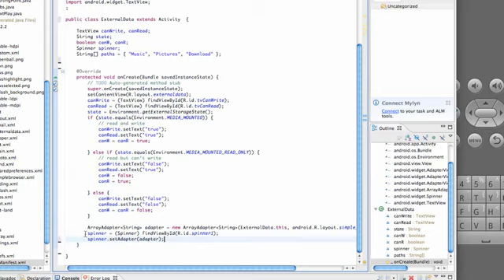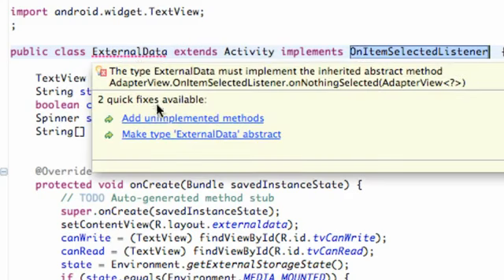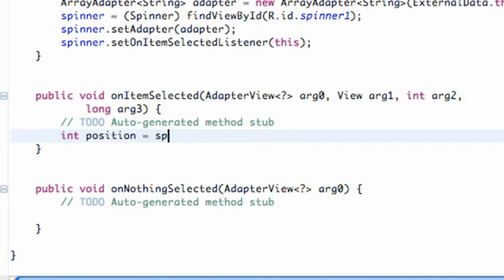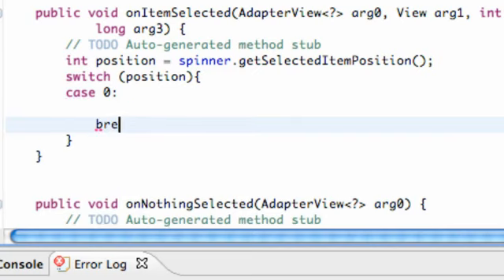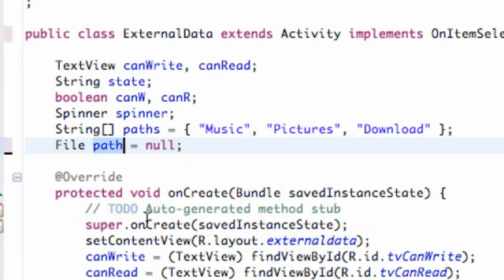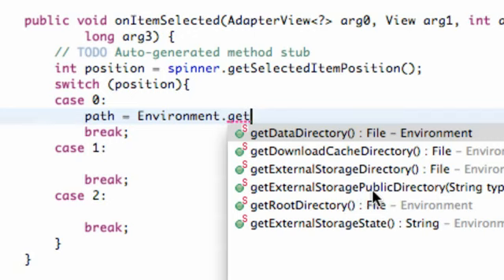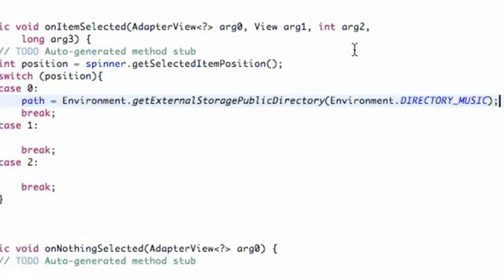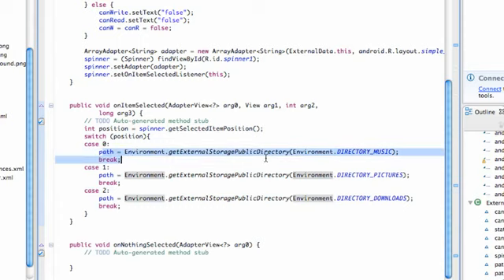Android Application Development 106 OnItemSelected and File Directories